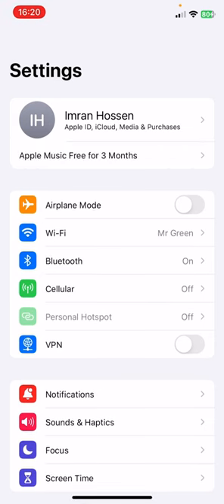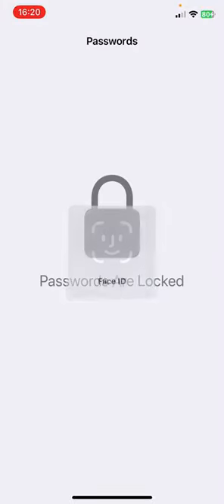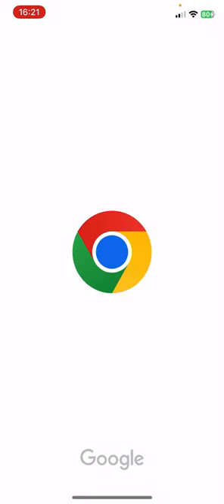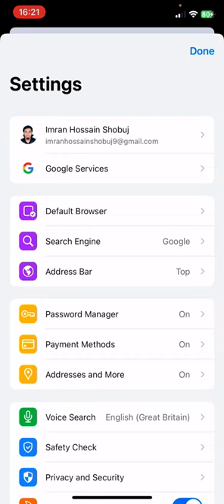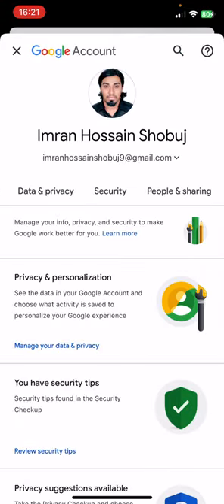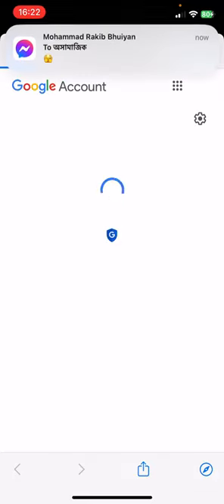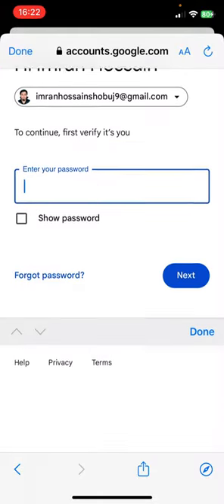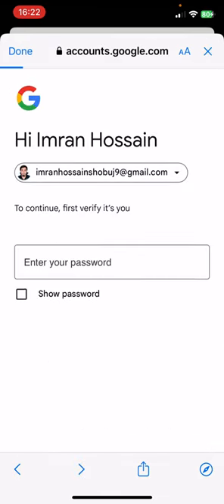How To Recover Netflix Username and Password on iPhone 2024 Find Out Netflix Username and Password